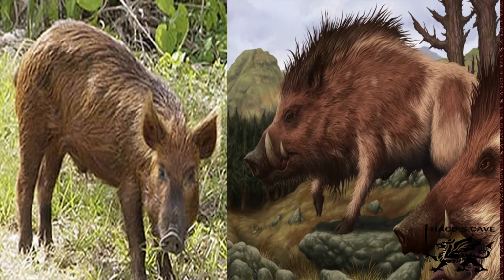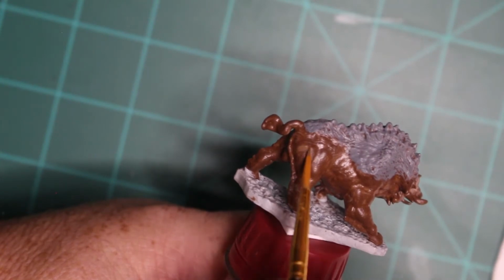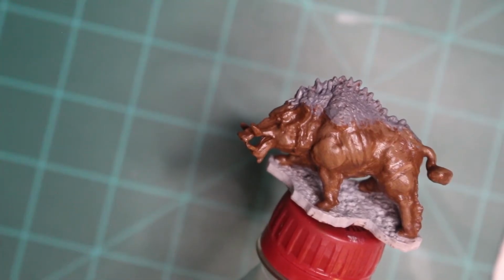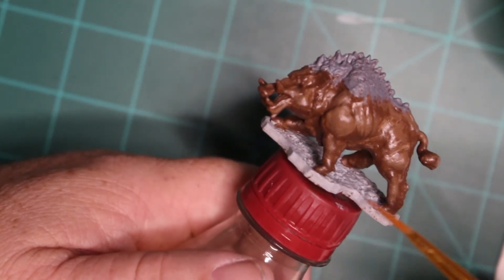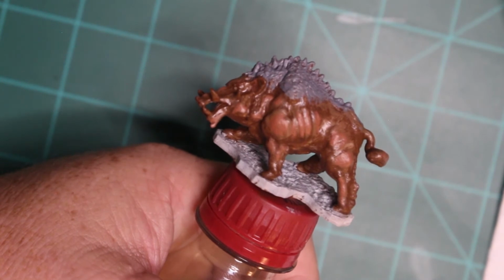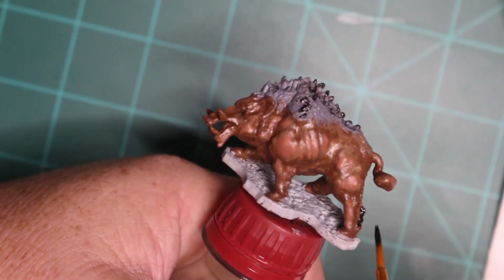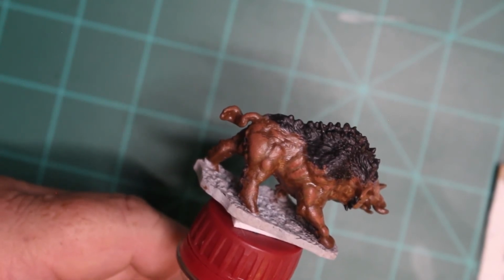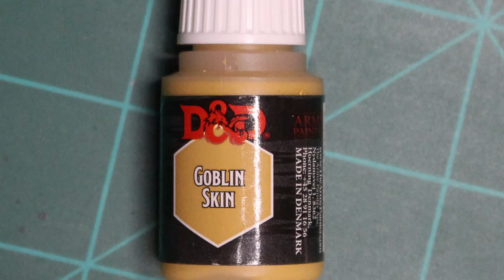Gaming Miniatures | How I Paint the Dire Boar | ARMY Painter and Reaper Bones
This is a great Beginner level miniature. Come join my and paint the Reaper Bones Dire Boar. I use the D&D line of ARMY Painter Paints Collection.

Join our Facebook community and share your painted versions of these models at THAC0's Cave Facebook Page under this video.

0:00-Intro
0:07-Inspiration
0:34-Start
0:50-Apply Bugbear Brown
2:21-Minotaur Hide
4:04-Abyssal Black
5:16-Before adding the Wash
5:54-Washed Dire Bore
6:04-Forgot a spot
6:18-Finished Dire Bore.
(My doge distracted me so I forgot to film the tongue, tusks, spikes, and dry brushing.)

~~~GENERAL ACKNOWLEDGMENTS AND THANK YOU~~~

Thank you to everyone who made these videos possible and to You our Viewers and Subscribers.

Thank you to the VETERANS ADMINISTRATION of the OZARKS PRRC, For giving me the opportunity to teach my fellow Disabled Veterans how to play Dungeons & Dragons and the Social Skills to do so.

Thank you to OPERATION GRATITUDE for providing our Military Personal with Care Packages. Please follow this link to show our Active Duty and Military Veterans that you are think of them this HOLIDAY SEASON.

Some of the videos on this channel are governed by the Fan Content Policy published by Wizards of the Coast We are not sponsored or Affiliated with Wizards of the Coast in any way.
All Photographic and Drawn images, Background sounds and music, are the property of its creator. We find most of our images from either the Wizards of the Cost or from Google Images / Tools / Usage Rights / Labeled for reuse.

No gear, books, or materials were supplied to me or anyone in my family for this video.

The content of this video and my opinions were not reviewed or paid for by any person or outside company.